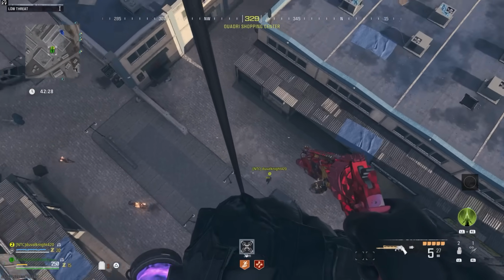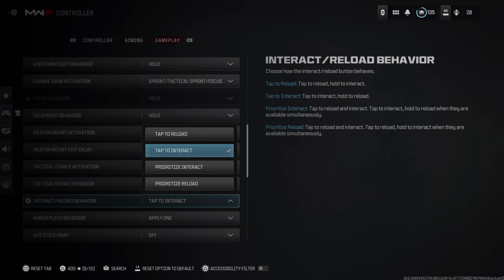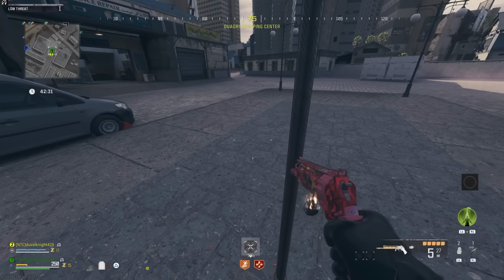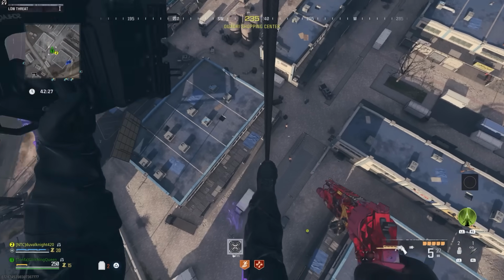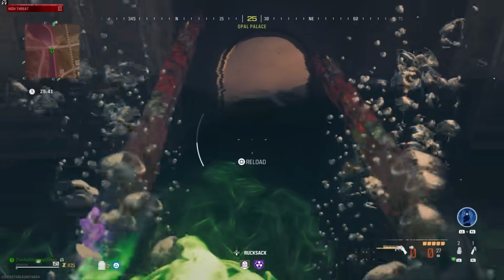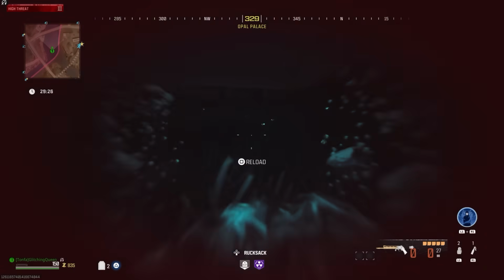SNAKE at 100 MPH in ZOMBIES!!! Hilarious Prone Crawling GLITCH - Modern Warfare 3 Zombies MWZ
Call of Duty Modern Warfare 3 Zombies. Here is a really crazy glitch that allows you to SNAKE at 100 MPH and also run very fast. You can also walk underwater with it. MW3 Zombies Glitch Glitches, Legendary, Pack-A-Punch, Crystals, XP, Rank, Duplication.